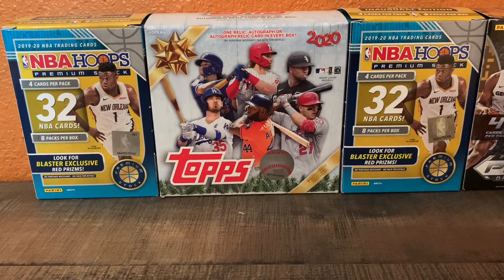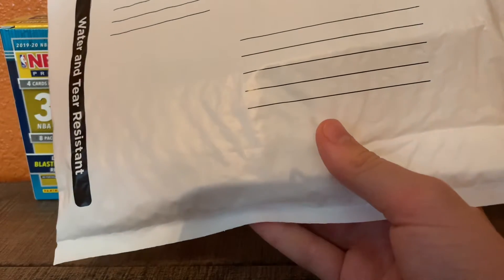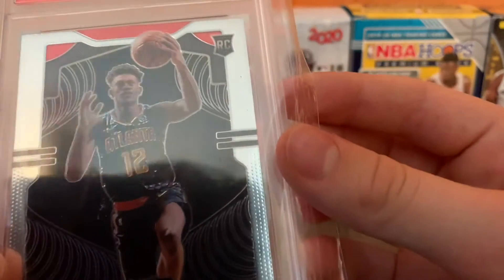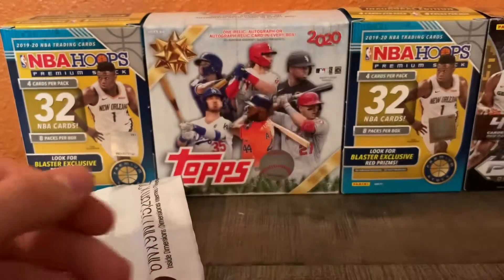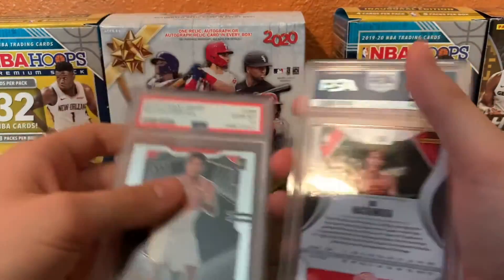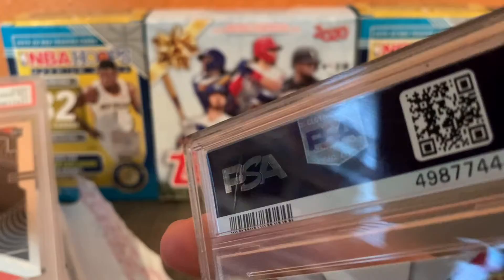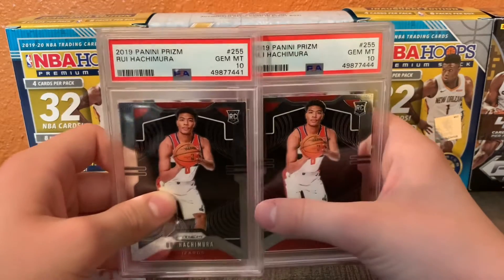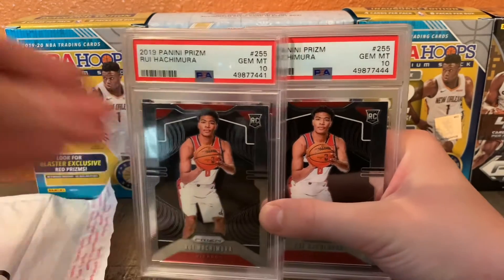Revealing PSA Cards! Giveaway